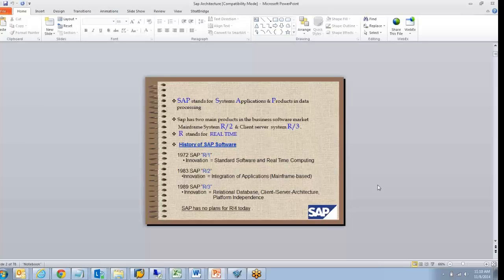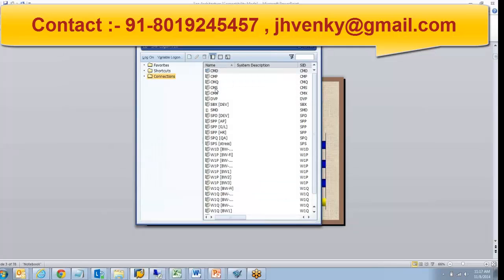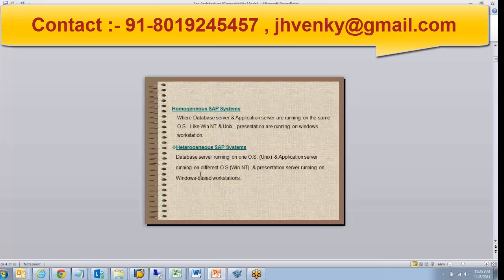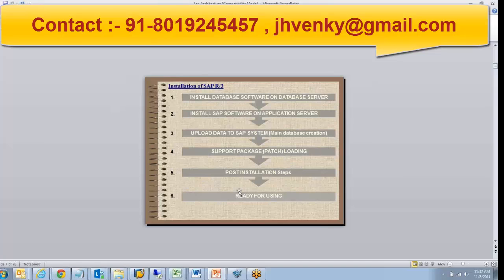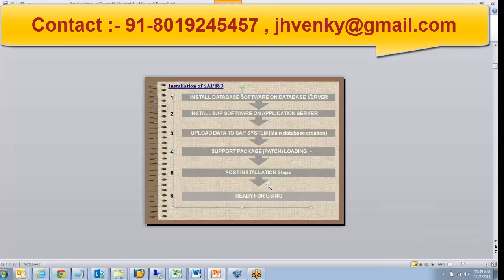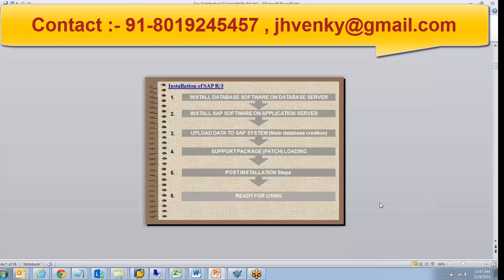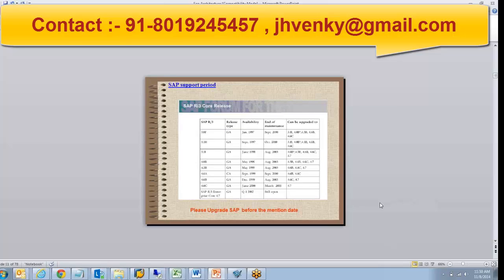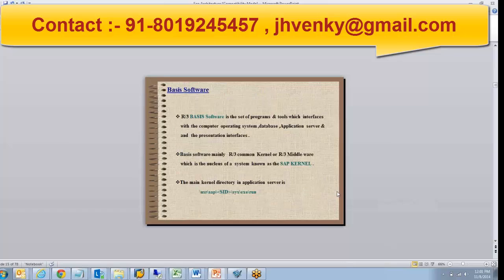SAP Basis Online Training Class-Nov-91-8019245457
SAP ALL Modules and SAS Online Training @ 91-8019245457
Dear Students Welcome For all who want to Learn through Online SAP Online Training.
Why SAP ?
Regional job prospects are looking good for SAP consultants, with hiring companies willing to offer attractive compensation packages just to get the best talent. Demand is -strong- in Singapore, Malaysia, China, Thailand and Australia for SAP functional skills such as financial accounting and controlling (FICO), materials management (MM), and production planning (PP). Overall, the demand for such expertise is higher in discrete and process manufacturing industries, where the companies usually utilize a wider spectrum of SAP modules for different business areas..
Career advancement opportunities are also not limited to the SAP field. A consultant can take on a project lead role and later move on to become an IT head or CTO..
About us
We at Elite Tech Solutions Pvt Ltd, provide training for SAP -- All Modules. Our faculties are certified programmers and experienced & currently working professionals (more than 5 year's real time experts), as well as very well verse with teaching skills. They are working on part time based with us. We have multiple trainers for Each Module .
-We also provide Online Training and corporate training Worldwide-.
Our Course Contents Cover Basics and Advance Level its help to get Professional Job in SAP Domain. We offer different Functional & Technical Modules in SAP..
SAP Functional Courses
1. SAP CRM Functional
2. SAP SCM - APO - FSCM
3. SAP FICO
4. SAP IS - Retail
5. SAP IS - Utilities - FICA
6. SAP IS - Oil & Gas - JVA
7. SAP MM
8. SAP PM
9. SAP PP
10. SAP QM
11. SAP SD - SRM
12. SAP BI - BW
13. SAP HR-HCM
14 SAP Payroll training (any country payroll )
SAP-HR Advanced Functional modules
1. SAP-ESS-MSS
2. SAP E-Recruitment
3. SAP Talent Management
SAP Technical Modules
1. SAP SCM - APO - FSCM
2. SAP ABAP - ALE - EDI - I-DOC
3. SAP Webdynpro ABAP
4. SAP Workflow
5. SAP ABAP HR
6. SAP BASIS
7. SAP EP - Netweaver Administration
8. SAP CRM Technical
9. SAP BO - BODI - BODS
10. SAP Security & GRC
11. SAP Solution Manager
12. SAP XI - PI
13. SAP MDM
14. SAP EHS ( Environment , Health & Safety)
SAS (Clinical, Banking, Analytics ,BI)
Weekday or Weekend online classes provided for your convenience.
For more details give me your skype name ours( elitetechsap).
Eligibility:B.Sc, B.Com, B.Tech, M.Sc, M.H.R.M , MBA-HR, PGDBM,HRM, M.Com, M.Tech, M.B.A,MS,BS Any graduation or post graduation can undergo this training.
Contact Name:Varun, or venky , skype name elitetechsap
Elite Tech Solutions Pvt Ltd

Ph no for India: 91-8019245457, 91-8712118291, 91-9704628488, 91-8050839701,
Banglaore
India